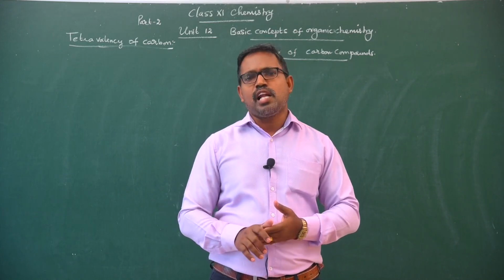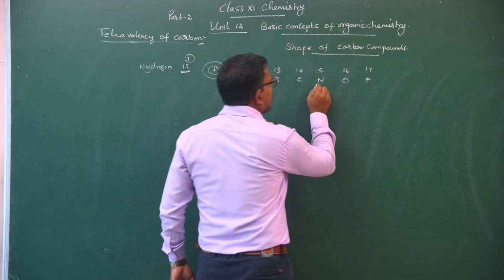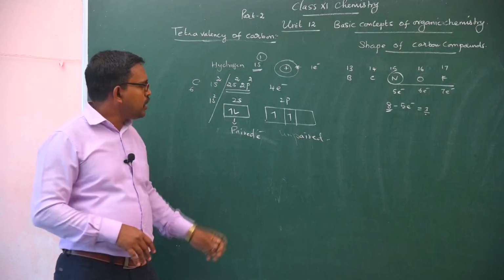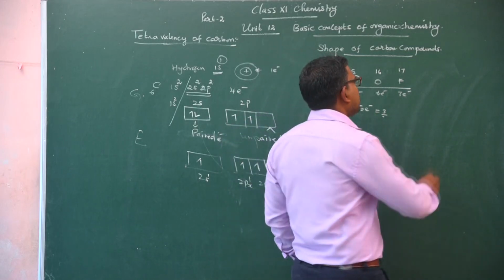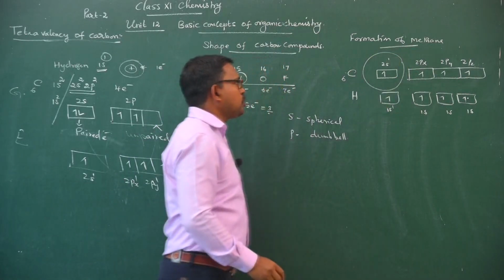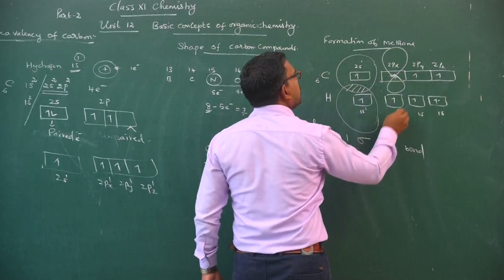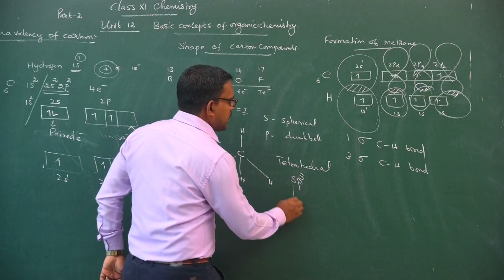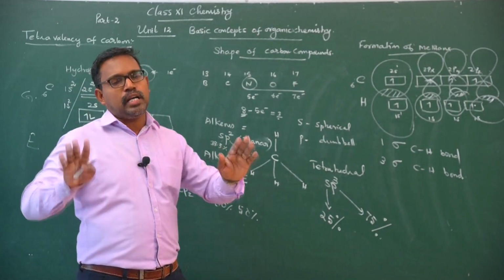Class 11 Chemistry /Some basic principles of Organic Chemistry/ Part-2 / CBSE/ ISC/NEET/TN-BOARD